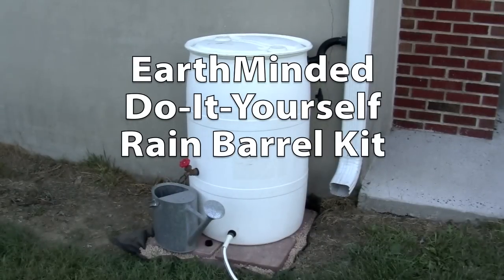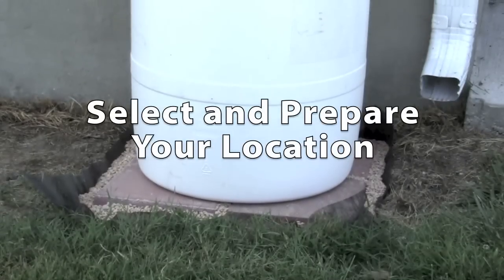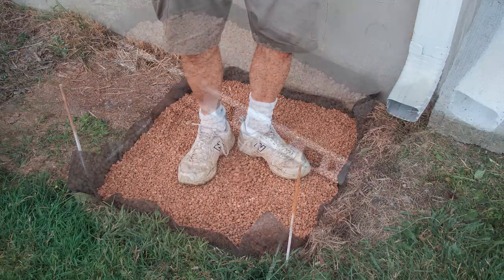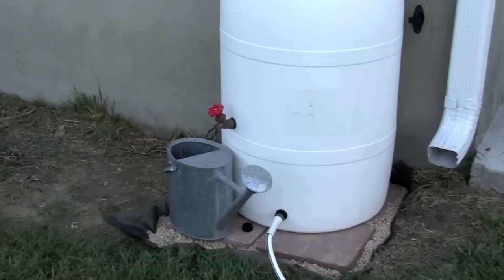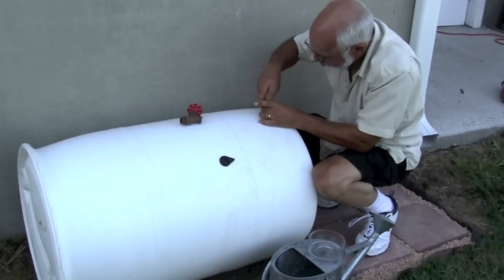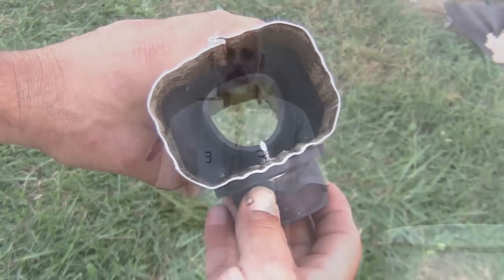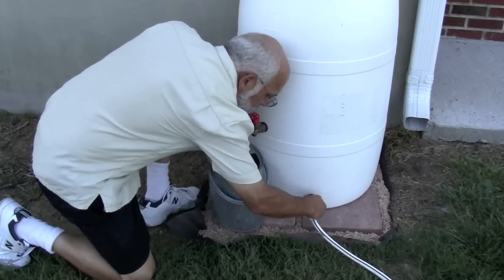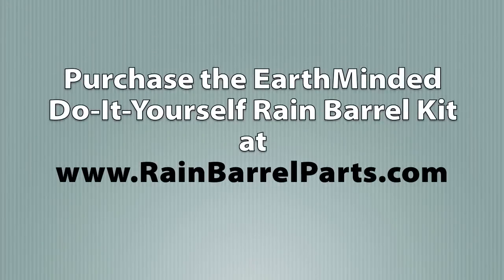DIY Rain Barrel Kit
Learn how easy it is to make a rain barrel using a 55-gallon drum and a complete parts kit